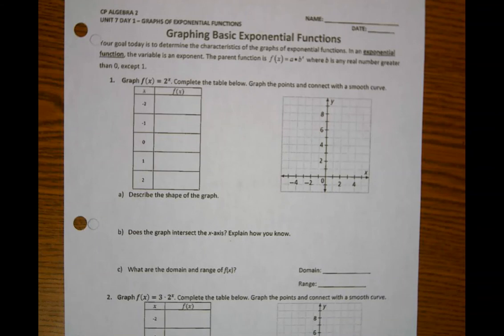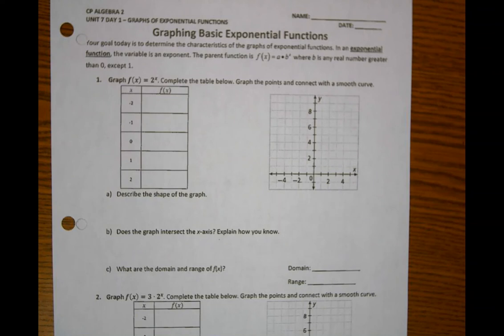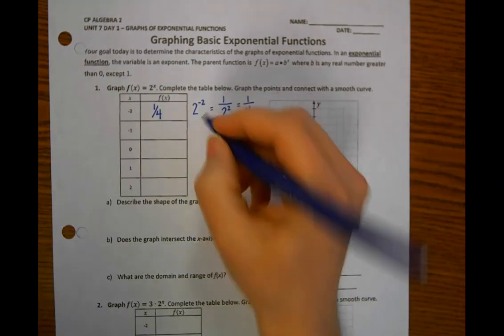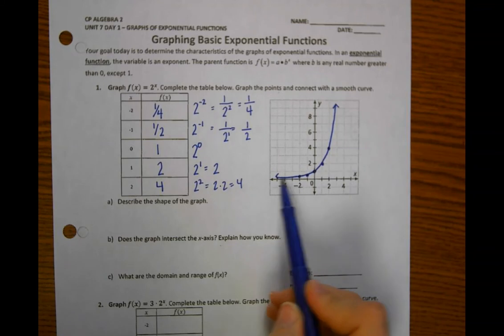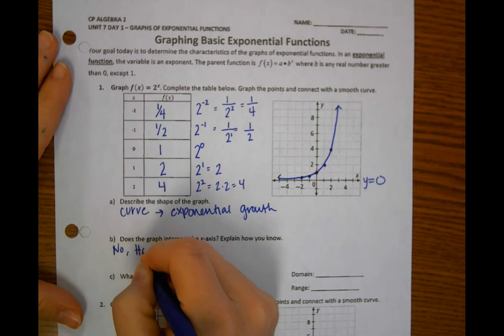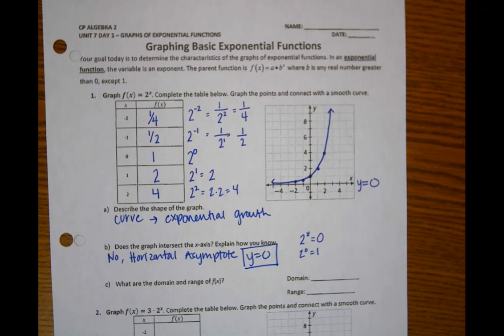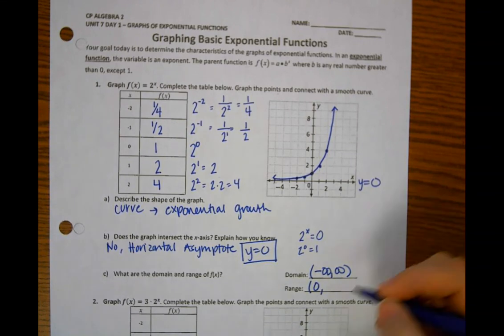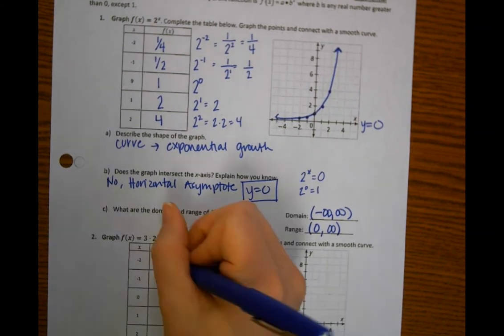wb 59 - 60